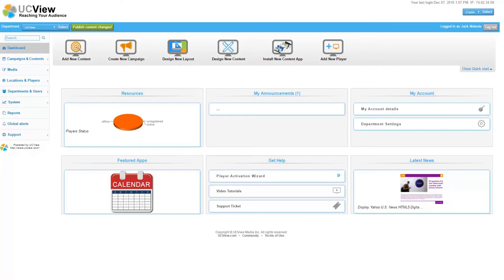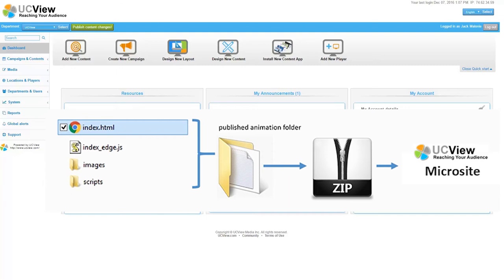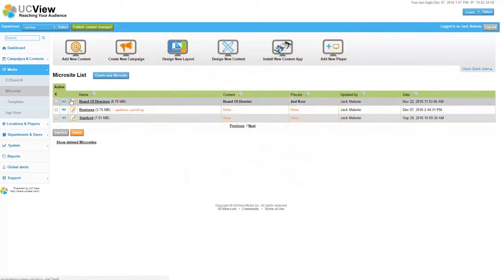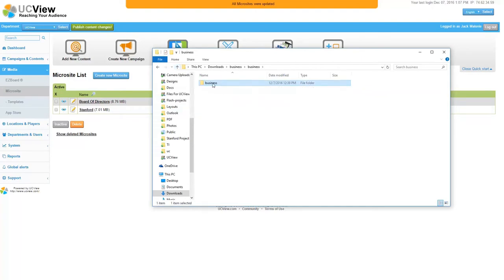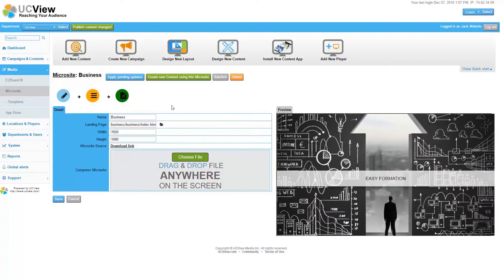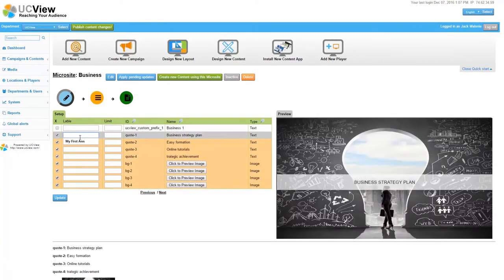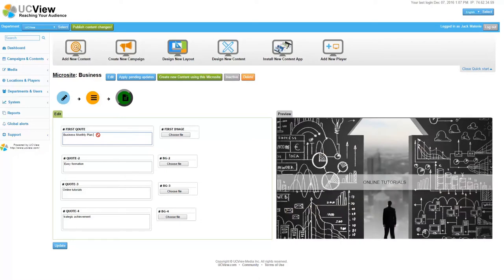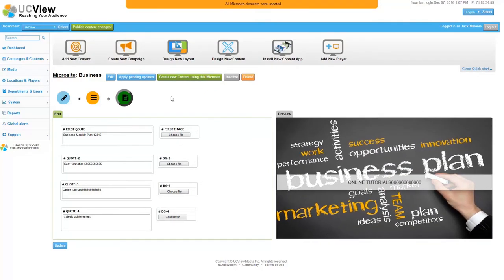UCView Digital Signage Micro-site Module.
How to use UCView Microsite Module to modify content on the fly